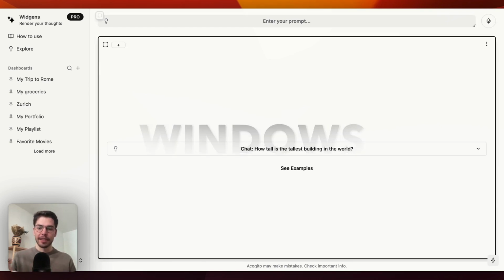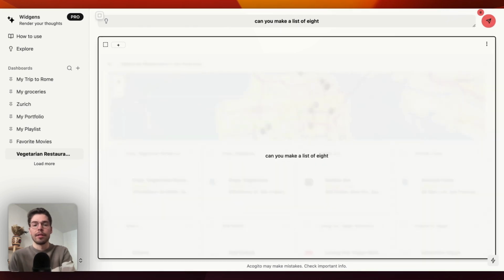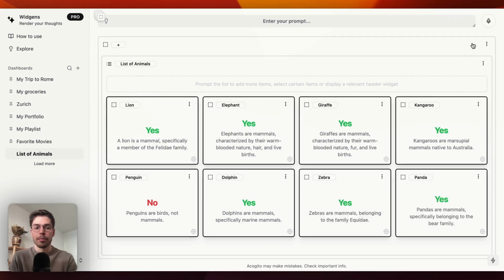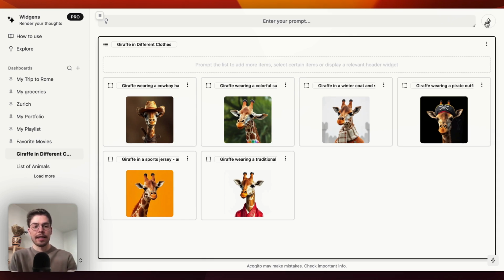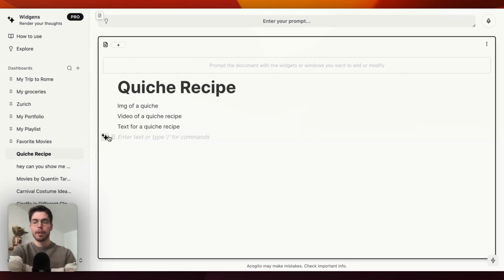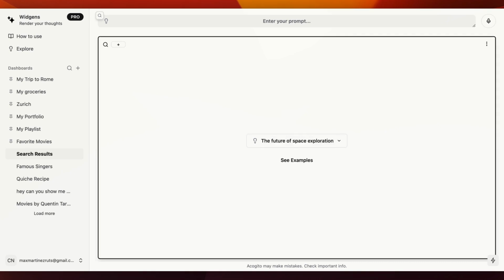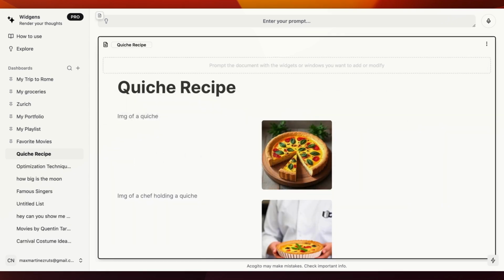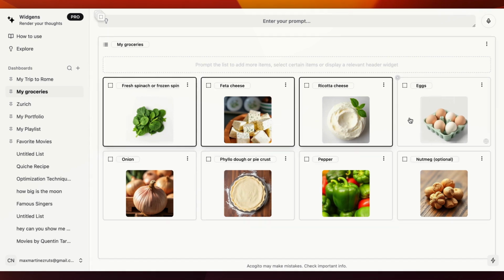Render your thoughts with WIDGENS | Demo video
WIDGENS introduces a new way to interact with computers with a technology that renders your thoughts into a UI based on your inputs and preferences.